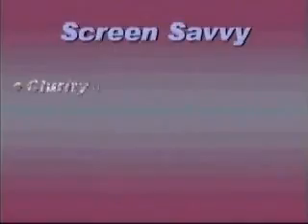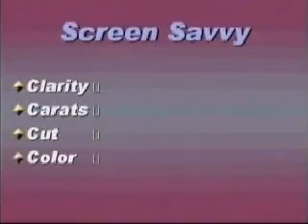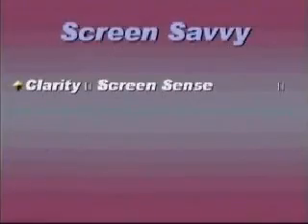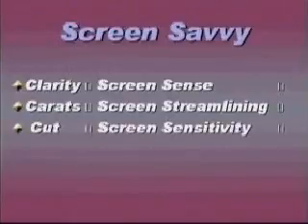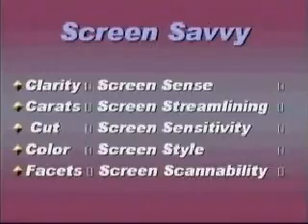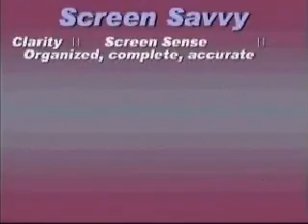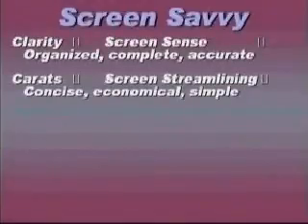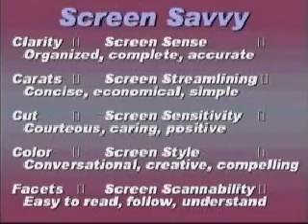Email Gems (Demo)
Do e-mail messages in your company resemble screen versions of the junk mail cluttering mailboxes today?  E-Mail Gems increases your Screen Savvy so you can create electronic messages readers view not as “junk” but “gems.”  Since e-mail messages are only a keystroke away from deletion, you’ll write messages more likely to be read instead by using the following gem qualities:

Clarity - Screen Sense - Organized, complete, accurate
Carats - Screen Streamlining - Concise, economical, simple
Cut - Screen Sensitivity - Courteous, caring, positive
Color - Screen Style - Conversational, creative, compelling
Facets - Screen Scannability - Easy to read, follow, understand

Developing Screen Savvy helps you adapt your writing to this powerful, ever-growing technology.  The result is a Certificate of Authenticity in the form of a helpful checklist you can use to transfer your workshop skills back to the workplace.

Recognizing that a computer screen makes e-mail different from paper mail, you will:
-Share your pet peeves about e-mail.
-Compare its advantages and disadvantages.
-Learn techniques for turning e-mail junk into gems through Screen Savvy strategies.
-Critique sample messages for reader reaction:  junk or gem?
-Practice Screen Savvy strategies for transferring workshop skills back to the workplace.